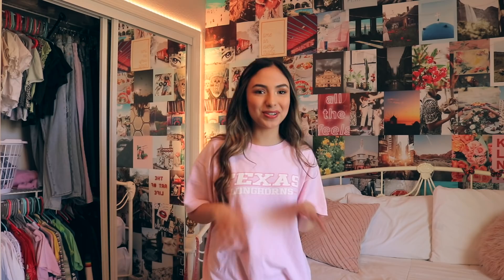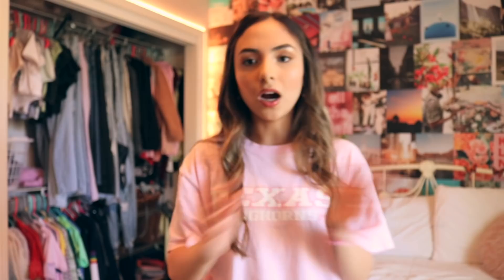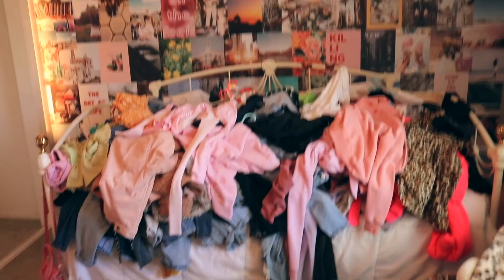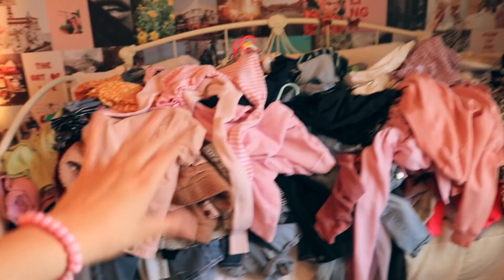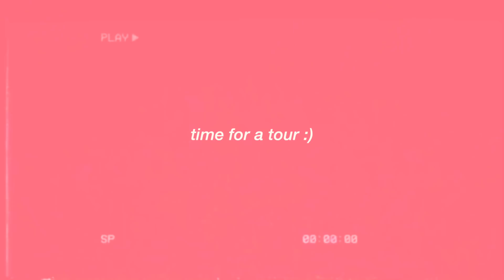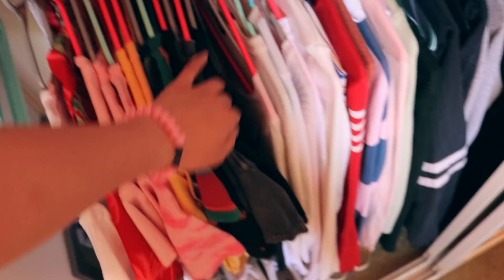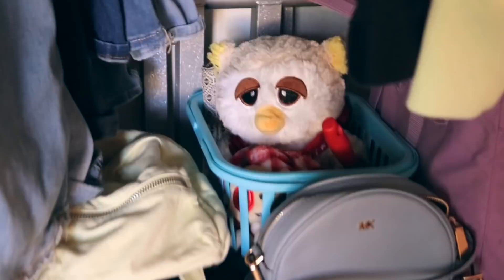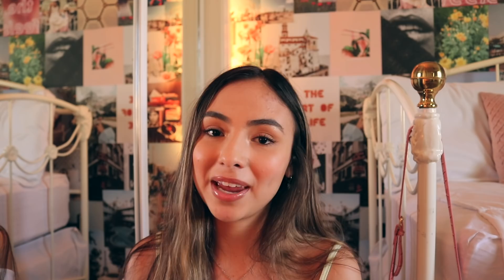EXTREME CLOSET CLEANOUT! *this took so long*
hey everyone! hope you enjoy watching me organize my closet hahaha

also...
i talk about this at the end of the video but THANK YOU GUYS SO MUCH FOR 300K! I LOVE YOU ALL SO MUCH

✩ cody g - happy hour
✩ cody g - aight
✩ saiko - breezin

FAQ
✩ what camera do you use? canon g7x mark ii for vlogging and canon 80d

xoxo kenna